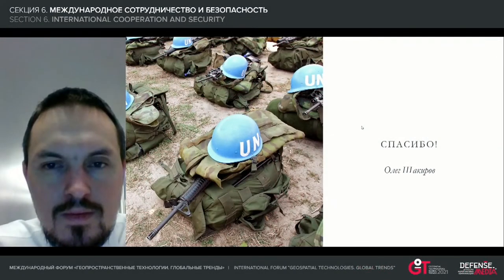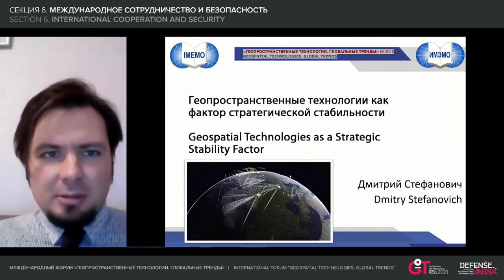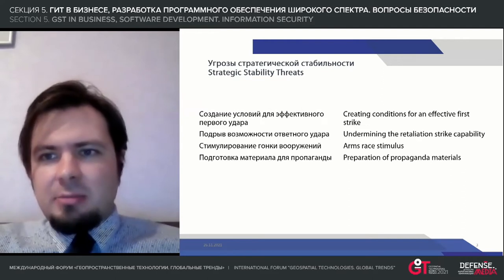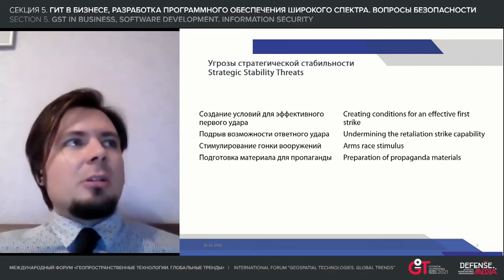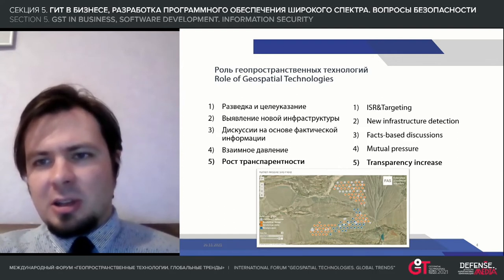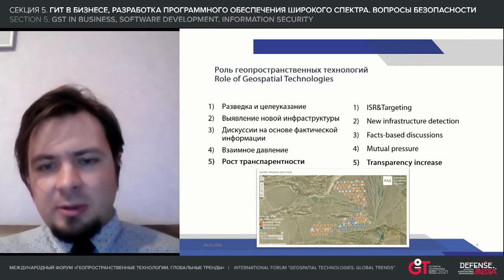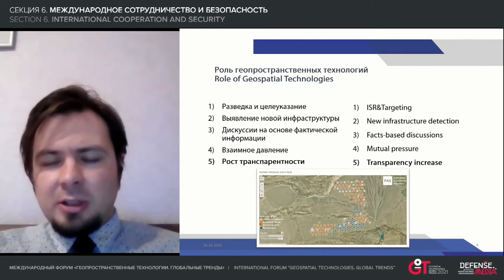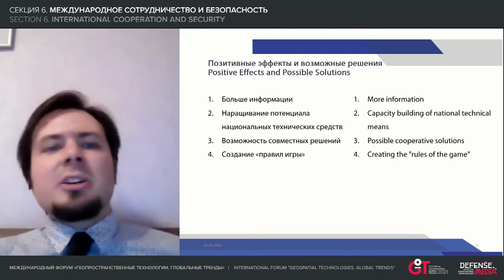Dmitry Stefanovich: "Geospatial technologies as a strategic stability factor"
The development of geospatial technologies in the broadest sense is playing an increasingly significant role in the context of international security in its military-political dimension, including the most strategic areas. Unprecedented levels of situational awareness are being achieved on a global scale, which increases the effectiveness of combat command and control of forces and assets, as well as the threat to them. Geospatial technologies are one of the basic elements of such conceptual phenomena as "non-nuclear deterrence" and "prompt global strike". The report examines specific relationships and predicts the impact of current processes of scientific and technological development in the area under consideration on strategic stability, suggests specific scenarios, and formulates possible solutions.

Dmitry Stefanovich – Research Fellow at the Center for International Security, IMEMO RAS